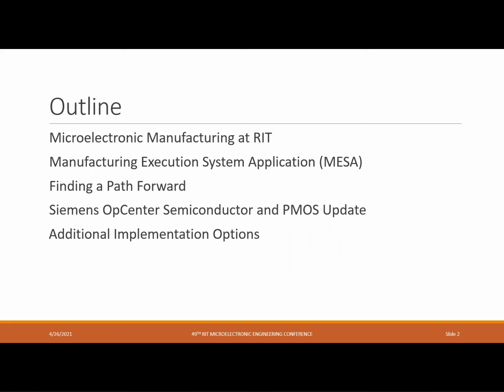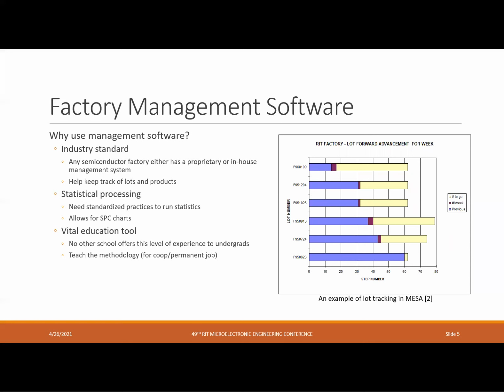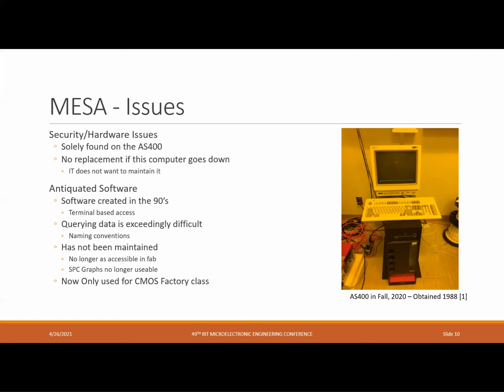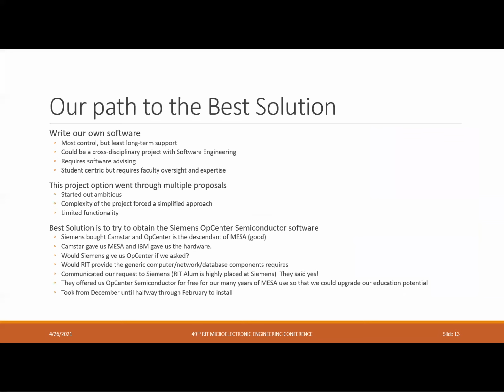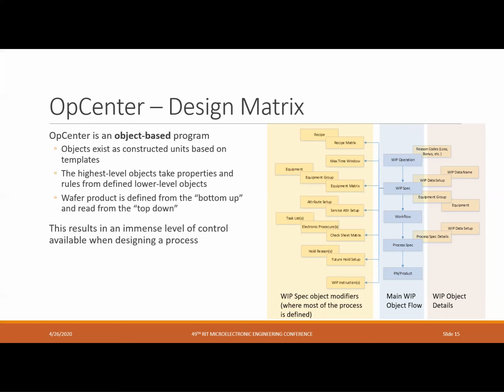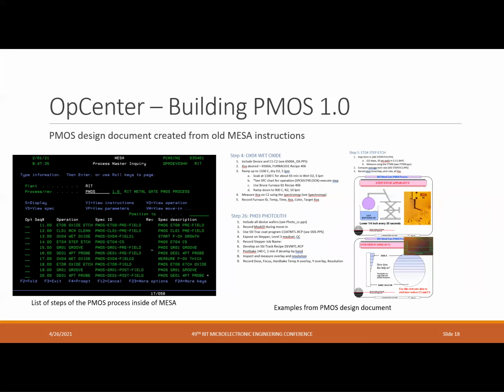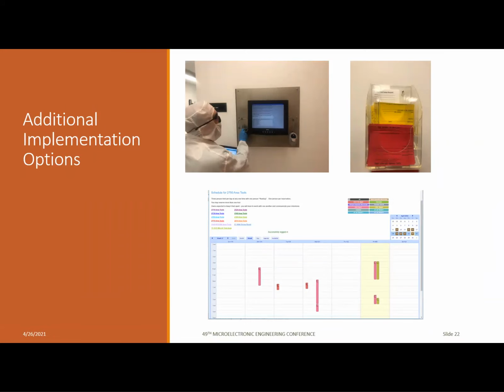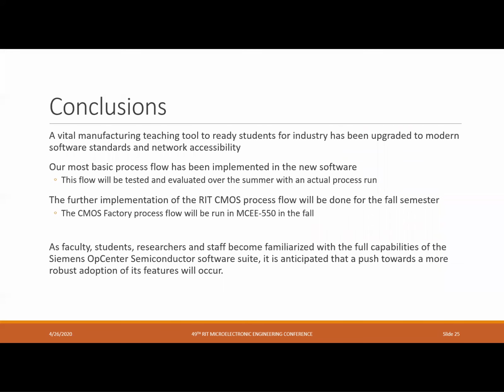Upgrade of RIT Factory Mngmt Software from MESA to Siemens OpCenter Semiconductor - Liam Callahan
“Upgrade of RIT Factory Management Software from MESA to Siemens OpCenter Semiconductor” by Liam Callahan presented at the 39th Annual Microelectronic Engineering Conference at the Rochester Institute of Technology on April 26, 2021.